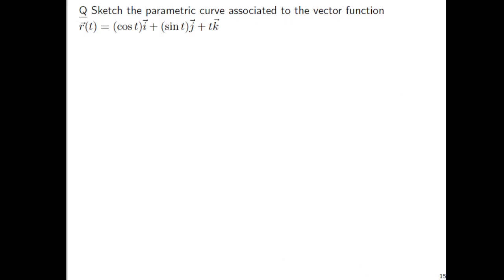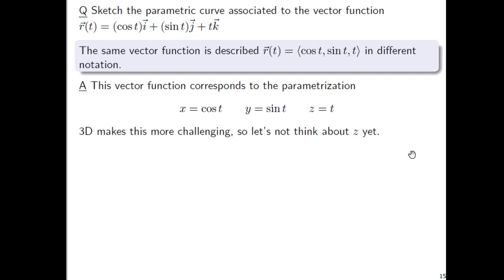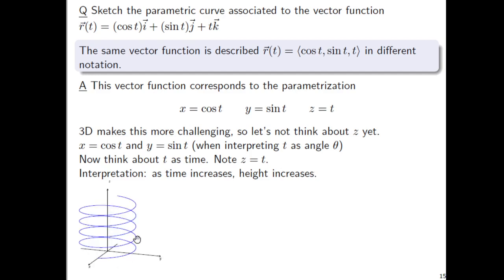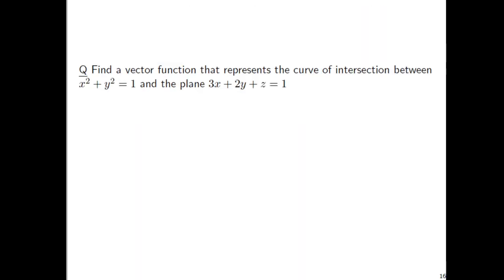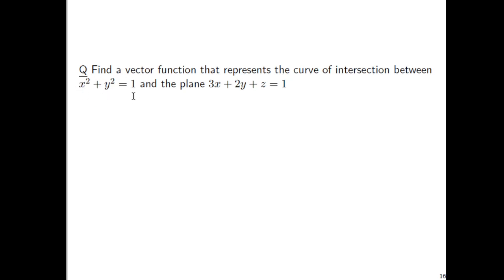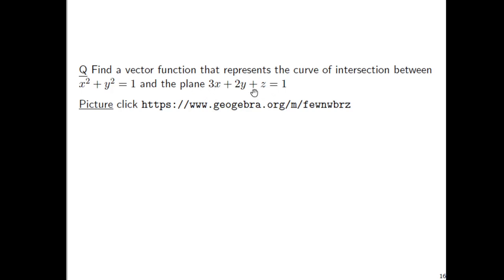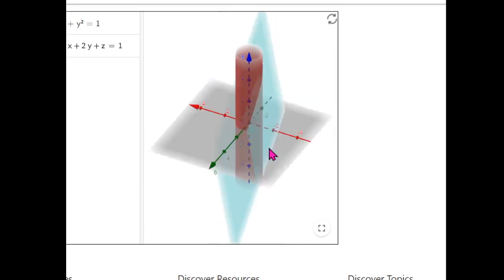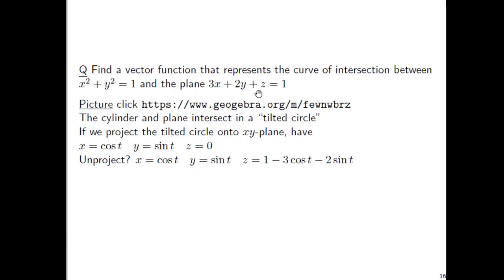310 Day 08 Part 3